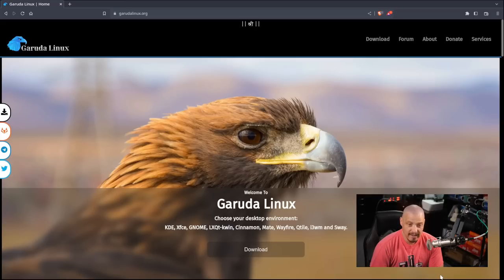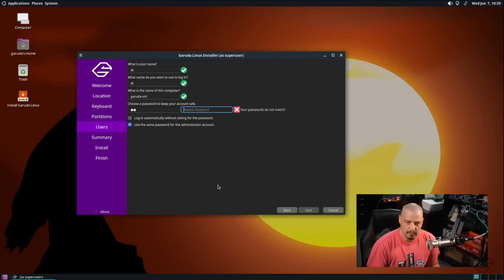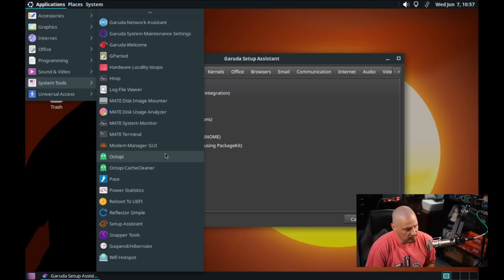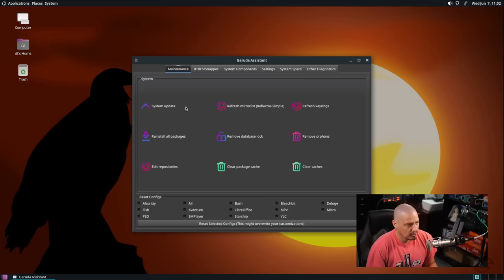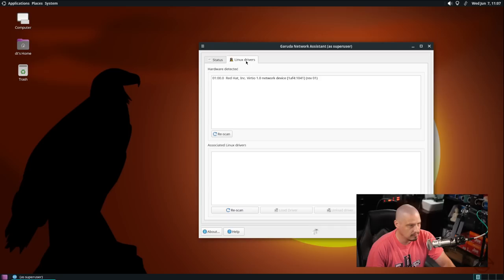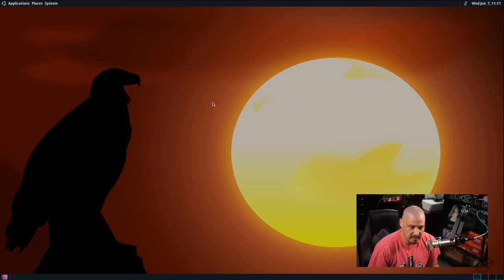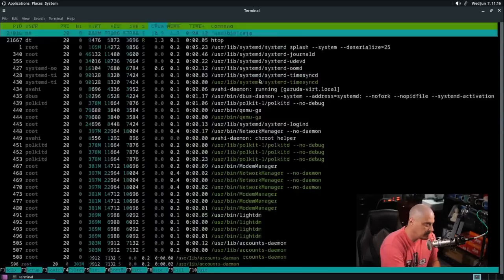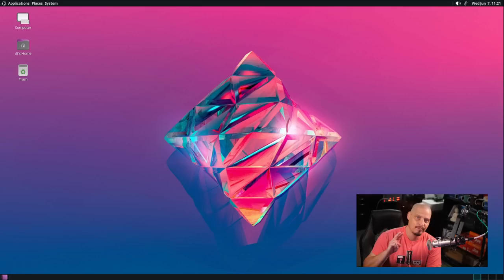Installation and First Look of Garuda MATE Edition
In this video, I'm going to take a look at Garuda's MATE Edition.  I have previously looked at Garuda's KDE Edition which was absolutely gorgeous.  I'm curious how they handle a less-flashy desktop environment like MATE.

💰 Bitcoin: 1Mp6ebz5bNcjNFW7XWHVht36SkiLoxPKoX
🐶 Dogecoin: D5fpRD1JRoBFPDXSBocRTp8W9uKzfwLFAu
📕 LBC: bMfA2c3zmcLxPCpyPcrykLvMhZ7A5mQuhJ